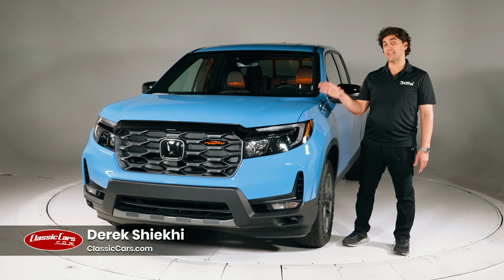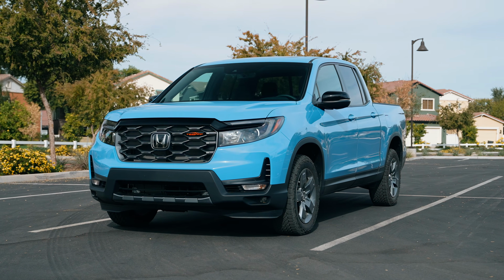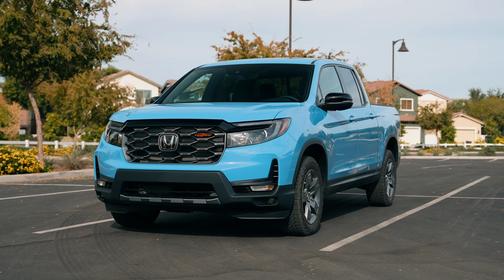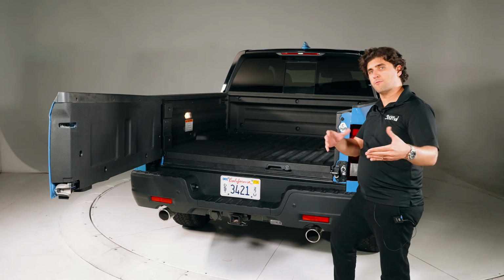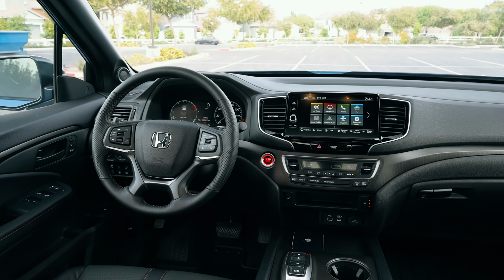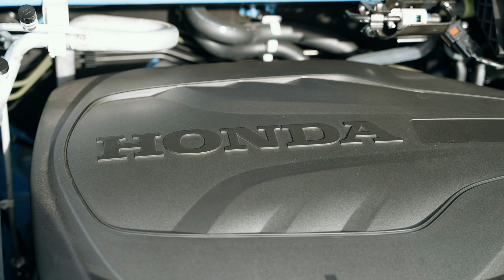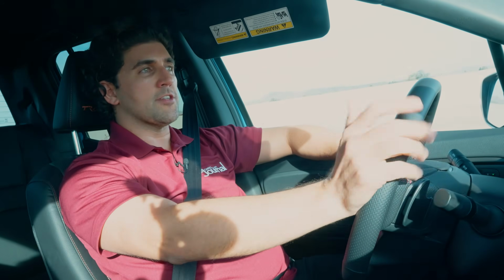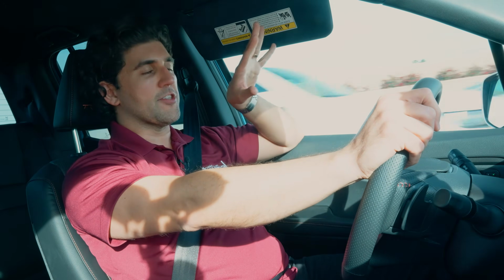2025 Honda Ridgeline TrailSport Review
After a series of cosmetic and technology updates and the addition of the rugged TrailSport trim in 2024, Honda's Ridgeline pickup goes into 2025 unchanged. We reviewed the 2024 Ridgeline TrailSport on ClassicCars TV back in May of 2024, but this time around, we take a $47,230 2025 model off-road and use its composite bed and dual-action tailgate to move furniture. What can you expect from the 2025 Honda Ridgeline TrailSport? How did it perform on the trails? Did it make moving from one house to another easier? Watch our review to find out.